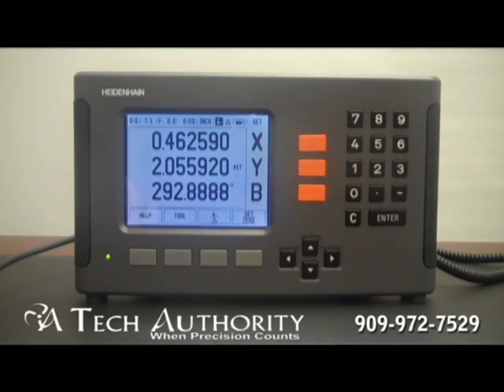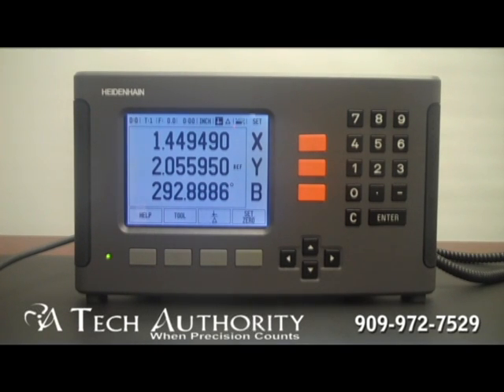A Tech Authority - HEIDENHAIN ND 780 Universal Readout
HEIDENHAIN's multi-axis, multi-functional LCD readout for mills, lathes, grinders, and EDM machines.